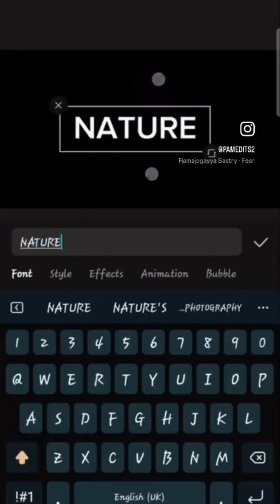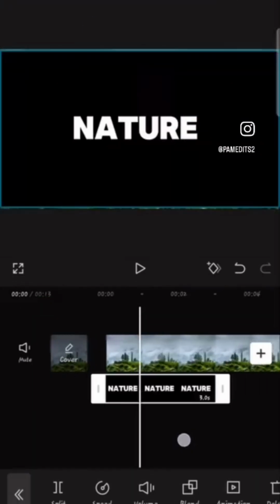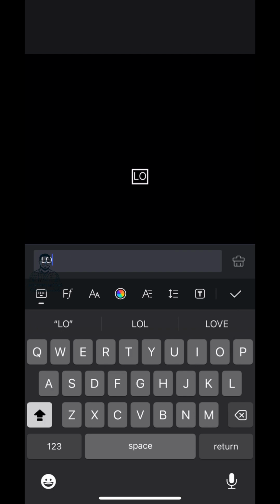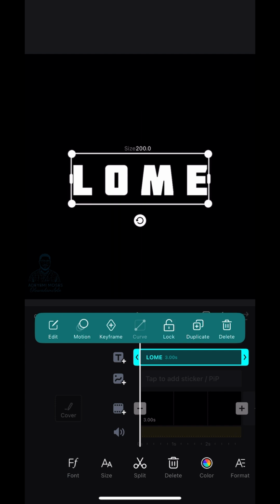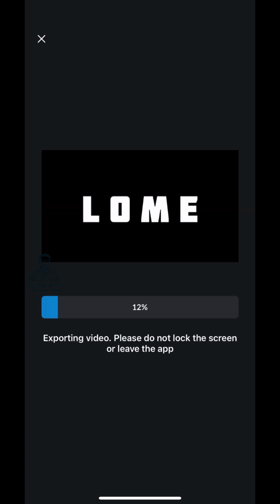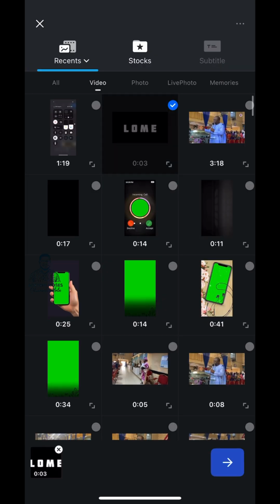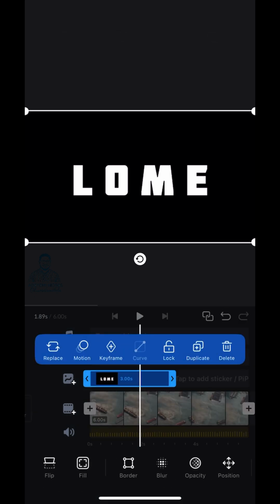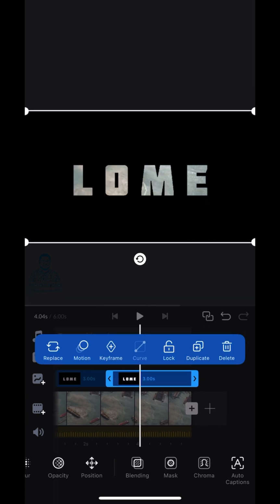Create a STUNNING Split Screen in VN Video Editor in 5 Minutes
Take your video editing skills to the next level with VN Video Editor! In this tutorial, we'll show you how to edit your videos like a pro, from basic cuts and transitions to advanced color grading and visual effects. Whether you're a beginner or an experienced editor, VN Video Editor has everything you need to create stunning videos that will engage your audience. With its user-friendly interface and powerful features, you'll be able to bring your creative vision to life in no time. So what are you waiting for? Start editing like a pro today with VN Video Editor!

I’m all about exploring the world and capturing every adventure along the way. I share immersive travel vlogs that take you to breathtaking destinations—whether I’m journeying solo, traveling with family, or exploring with friends, I document every hidden gem and daily adventure with authentic travel diaries and cinematic storytelling. But that’s not all—I also offer in-depth tutorials on mobile video editing using popular apps like CapCut and VN Editor.

I will guide you through everything from beginner-friendly introductions to advanced, step-by-step courses that teach you how to transform your footage into professional-quality videos with eye-catching effects, smooth transitions, creative overlays, dynamic text animations, stylish filters, and cinematic enhancements.

My channel is a unique blend of travel inspiration and mobile editing expertise designed to spark your wanderlust and elevate your video projects. Join me on this exciting journey as I explore the globe and share my editing secrets along the way!